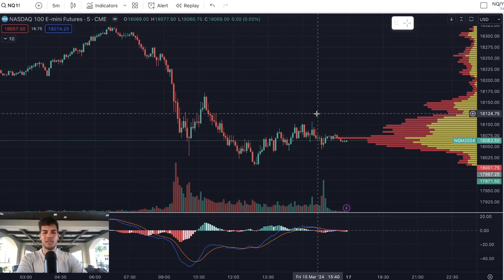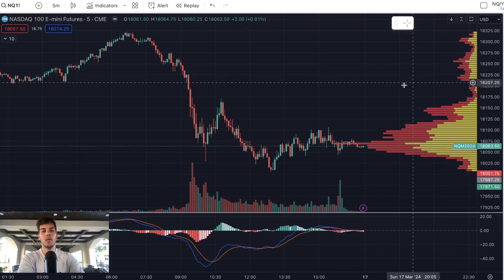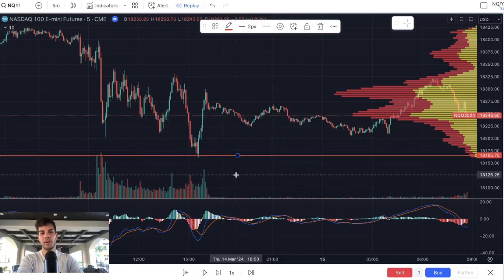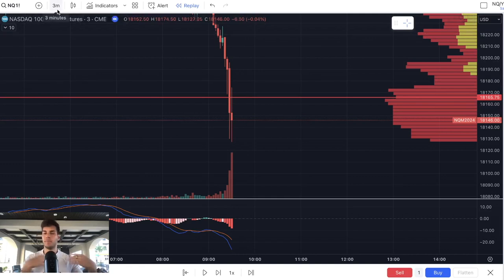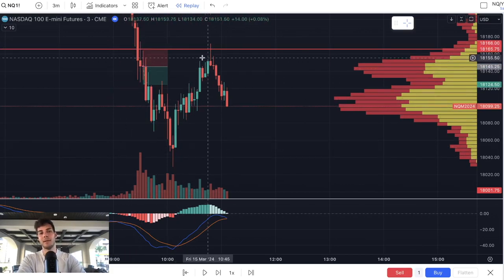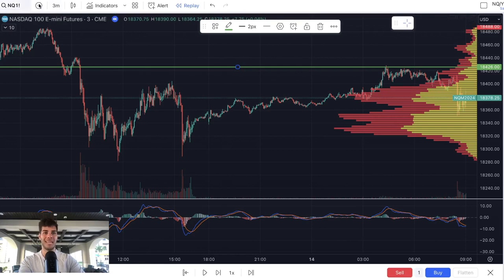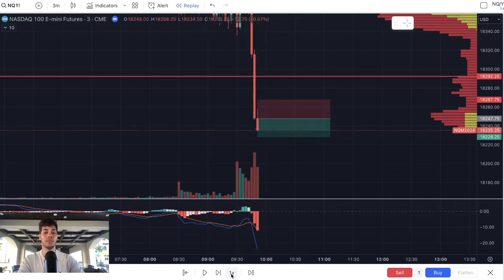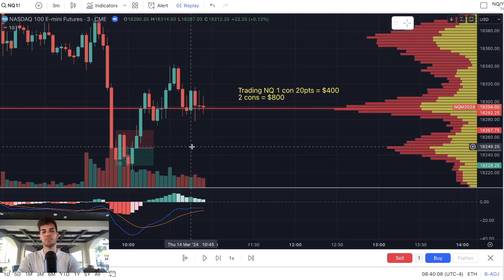The Only Trading Strategy You Need To Be Profitable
Here is a profitable trading strategy I personally use, it helped me stay consistent over the months. Test it out for yourself.